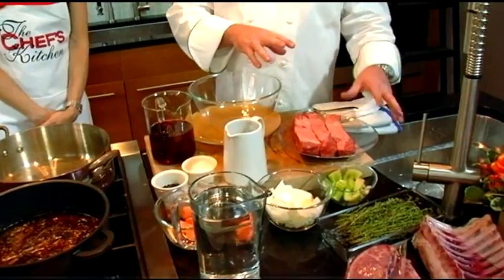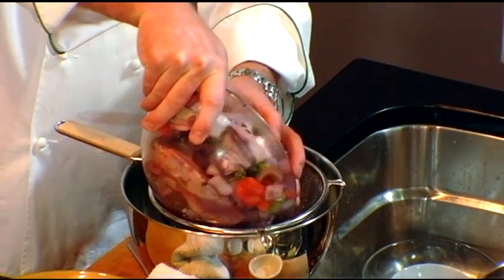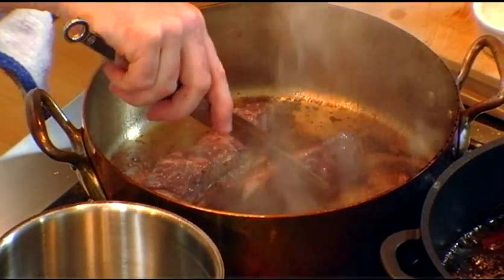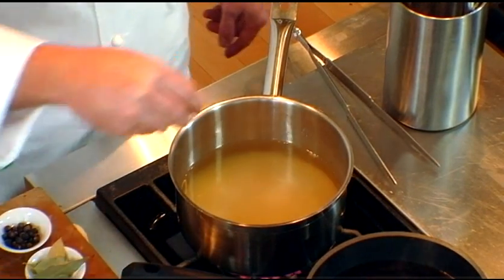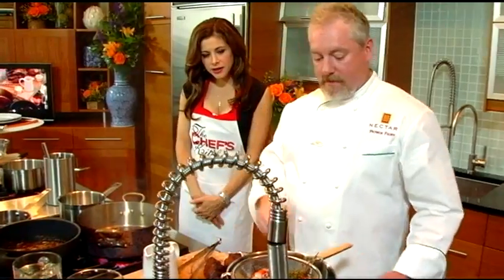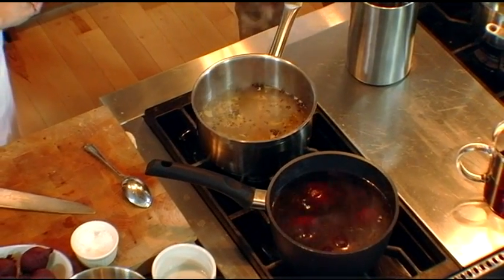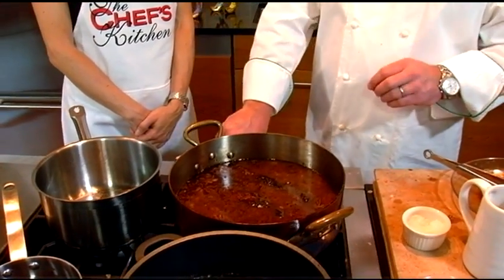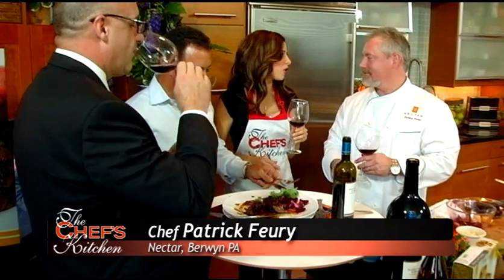The Chef's Kitchen-Braised Short Ribs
Chef Patrick Feury from Nectar in Berwyn PA, makes braised short ribs with a pickled beet salad. Tony Rastelli talks about the importance of quality ingredients in home cooking. Sommelier Eugene Engel pairs a wine to go with the dish.